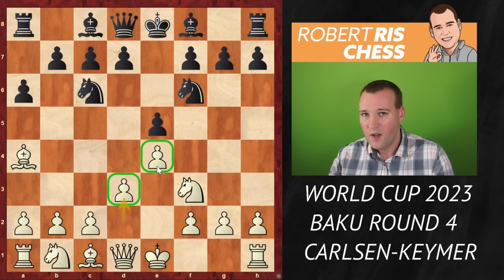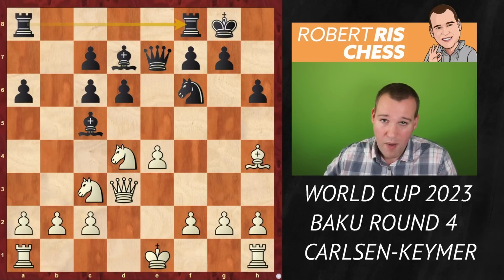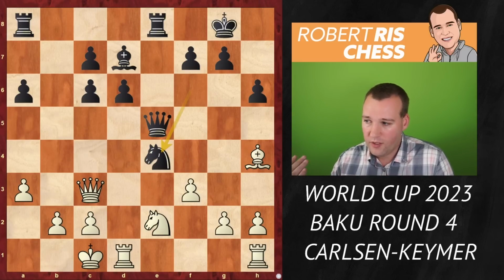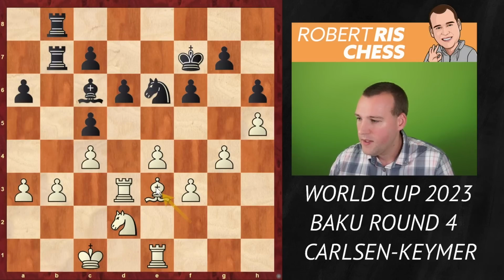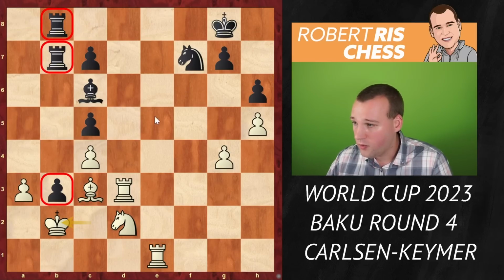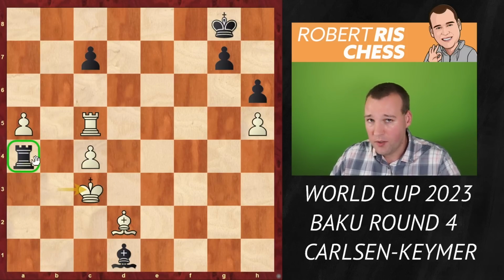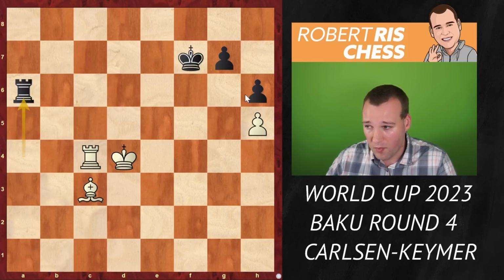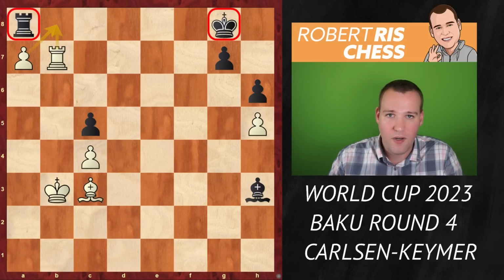WHAT A MIRACLE!!! - Magnus Carlsen vs Vincent Keymer | Chess World Cup 2023 Round 4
In this video I'll show you the game Magnus Carlsen vs Vincent Keymer from Round 4 of the World Cup 2023.

Photos: Steve Bonhage, Maria Emelianova